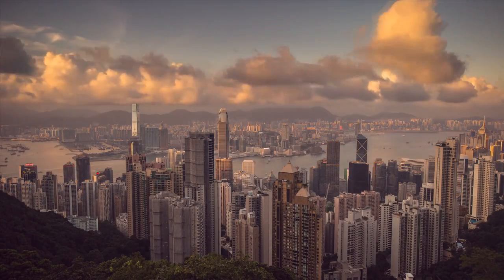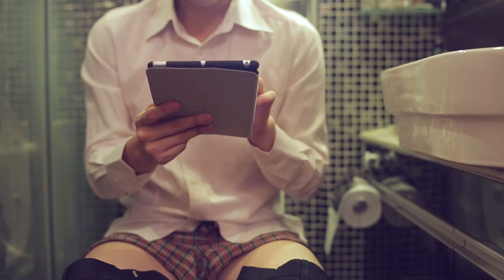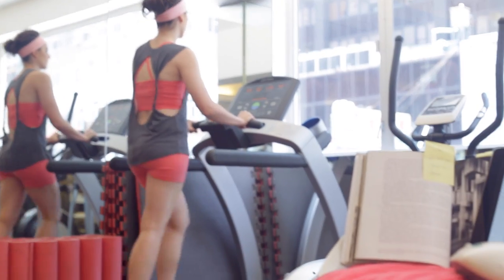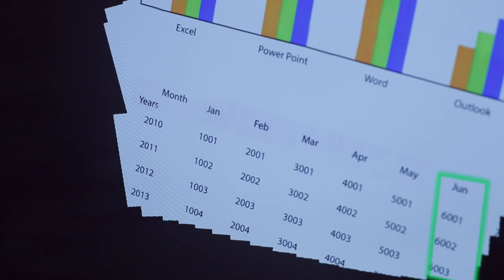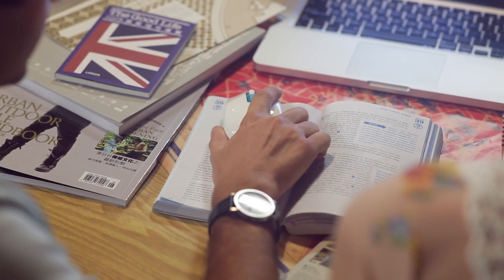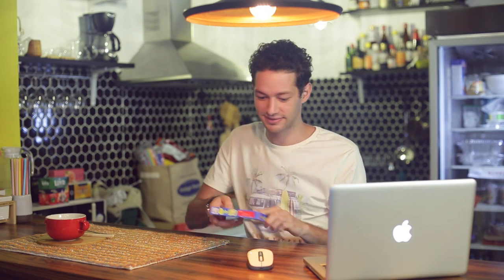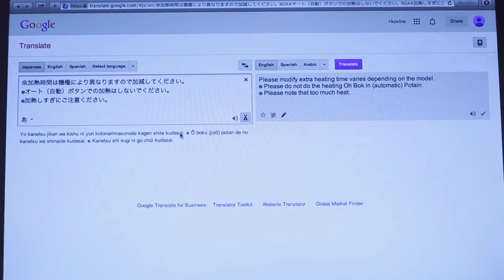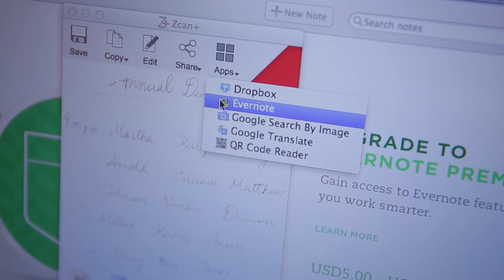Zcan Wireless - The Mouse That Scans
This video has been uploaded with the kind permission of Design to Innovation.